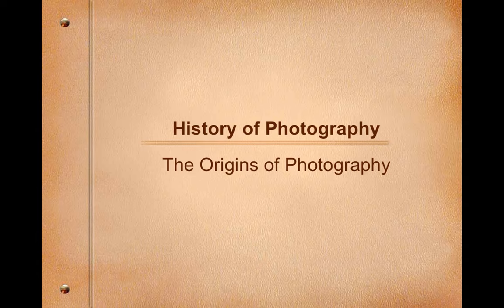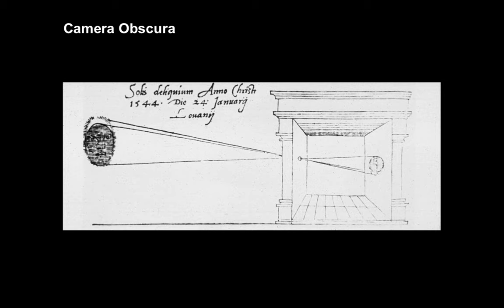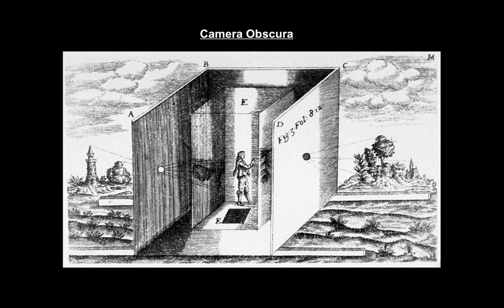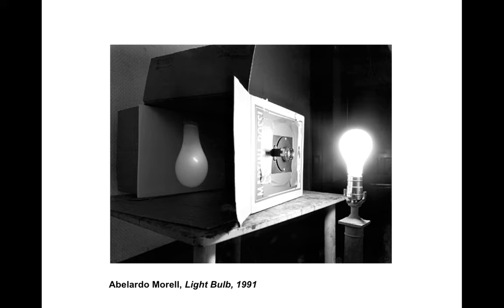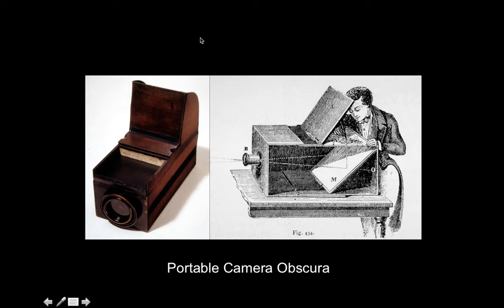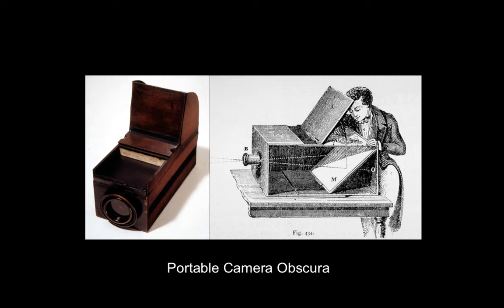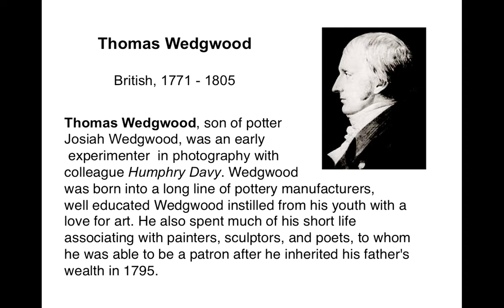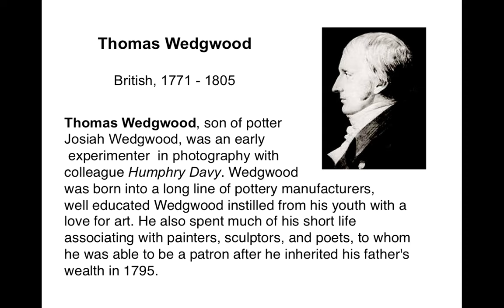1 The Origins of Photography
Advancements and precursors that led to the development of photography